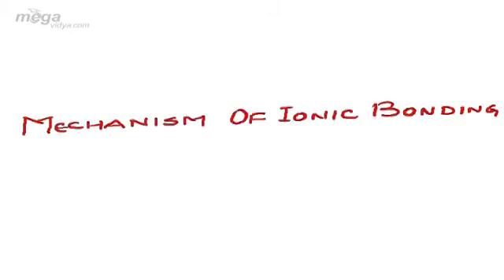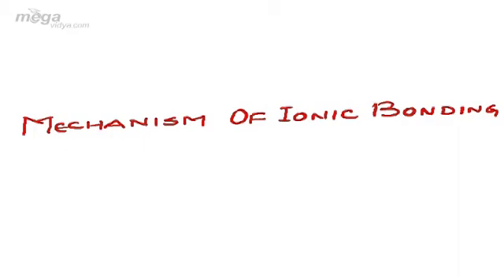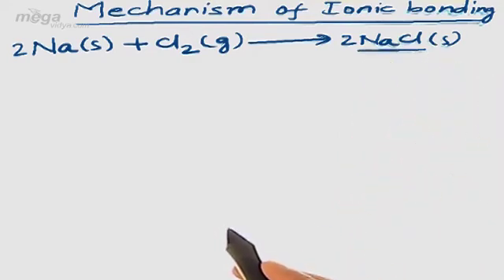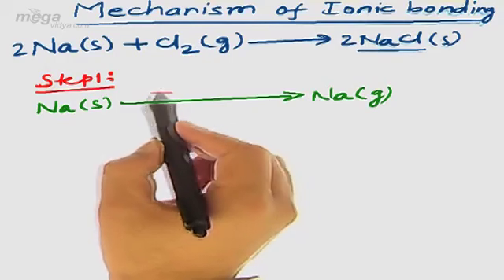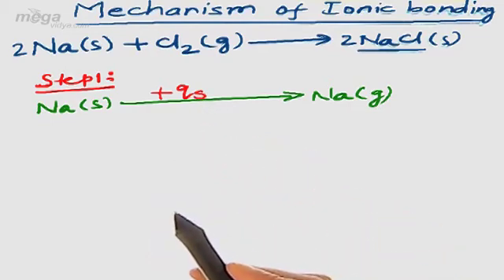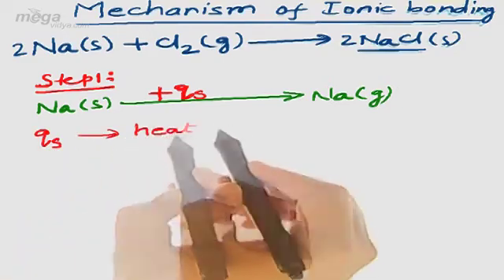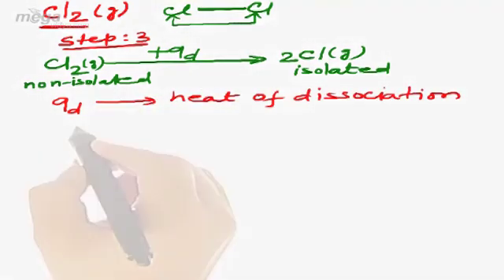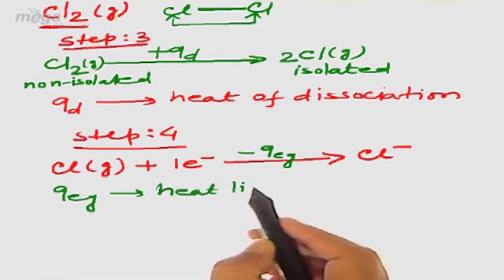Mechanism of Ionic Bonding | Ionic Bounding Mechanism video Lecture for IIT-JEE/AIEEE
Mechanism of Ionic Bonding Video Lecture is provided for helping IIT-JEE and AIEEE aspirants to do good score and sure success in entrance examination.